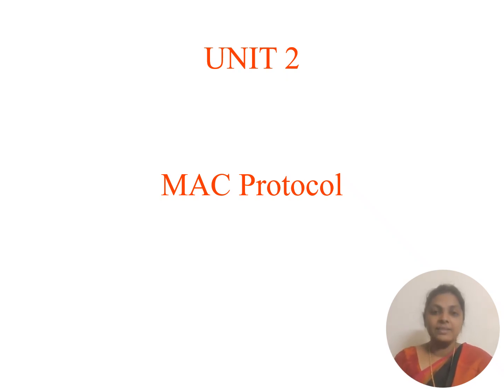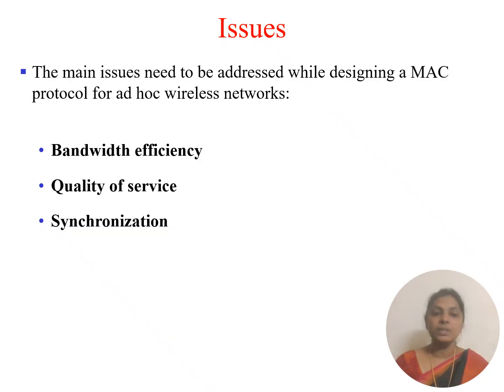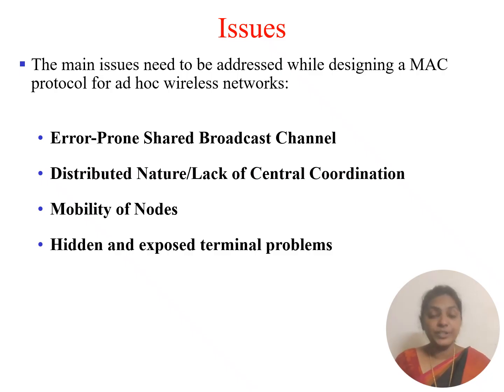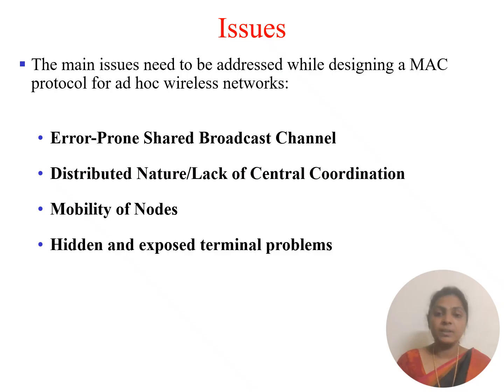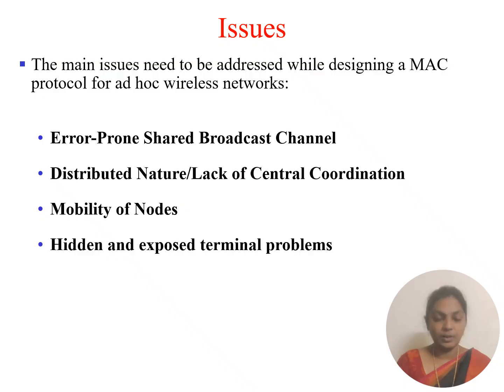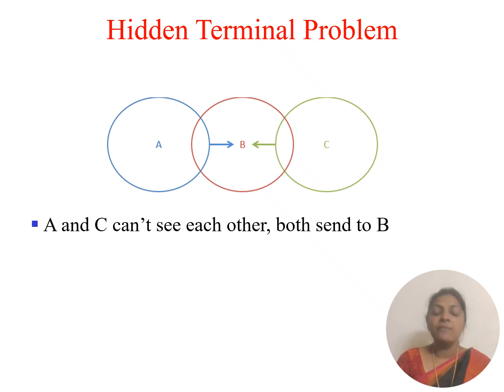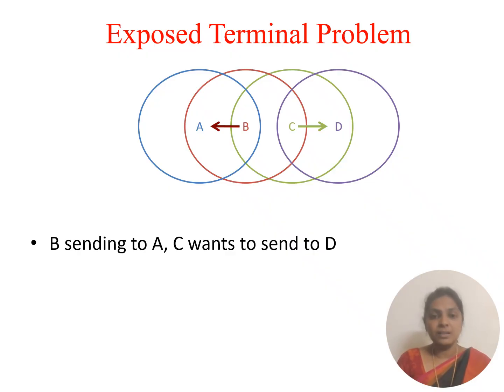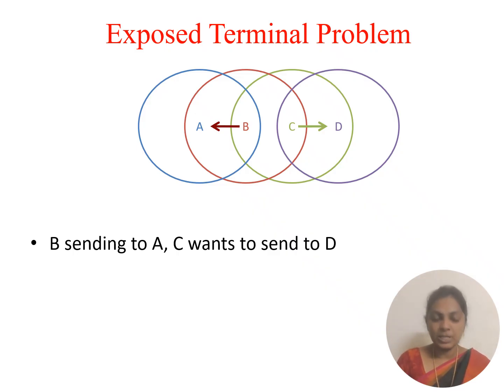unit2 Part1 Issues in MAC protocol design